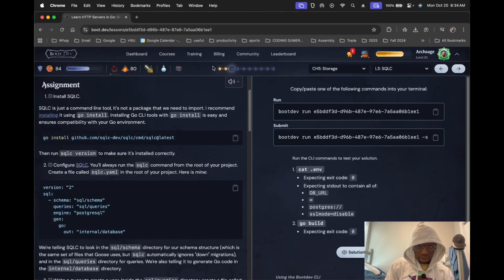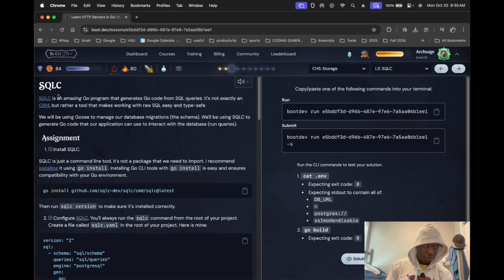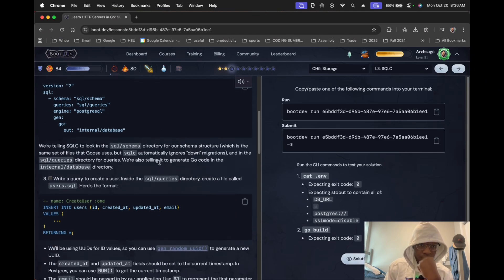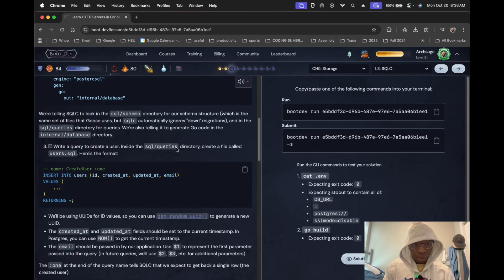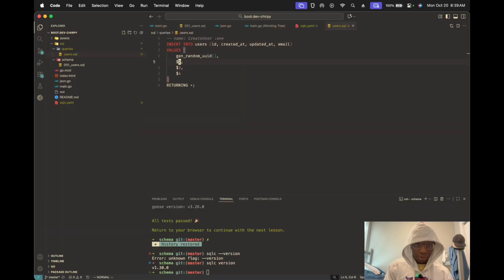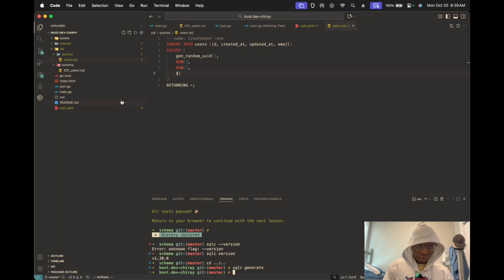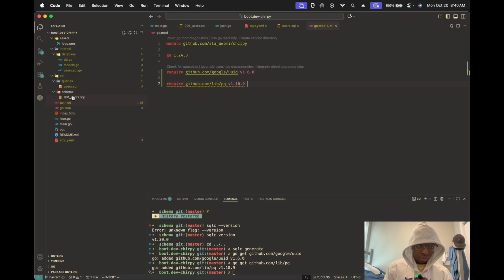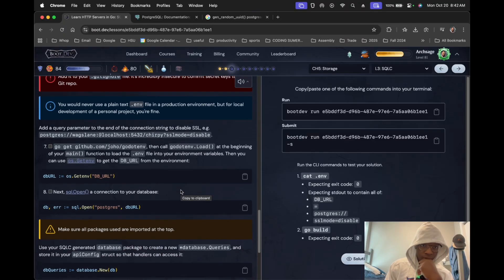Coding Everyday until I become a SWE | Day 62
**About Me**
I am currently a cooked senior CS student with no previous internships and a terrible GPA. I've struggled with a video game addiction for 7 years of my life and just this year I finally conquered it. Now, I am trying to make a comeback and get hired as a SWE like I wanted to as a kid. Right now I am working completing Boot.dev, a backend developer bootcamp. Hopefully, this will help me learn how to build production software and motivate me to build my own projects. I might do something like Scrimba or Odin Project after this to learn the frontend better. I'm motivated to become a great programmer like Jonathan Blow or ThePrimeagen and become an independent, and employed member of society. One day I hope to make my own game, but for right now I feel it's best to do what's most hireable as I'm not in the greatest position. Any advice, or support is greatly appreciated! 🙏

**PC Specs and OS**
13 inch M4 Macbook Air
Operating System - macOS Sequoia
CPU - M4
GPU - Not applicable
RAM - 16GB